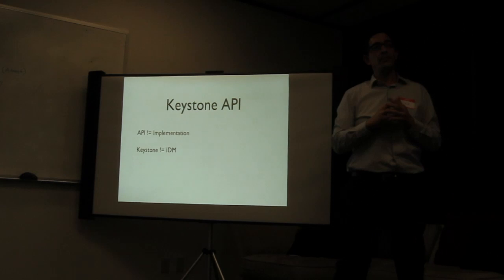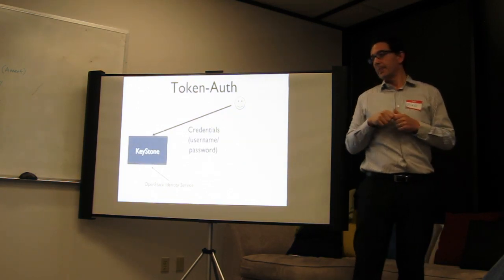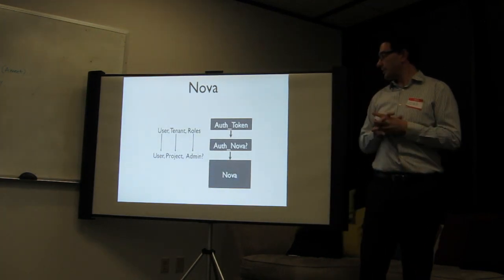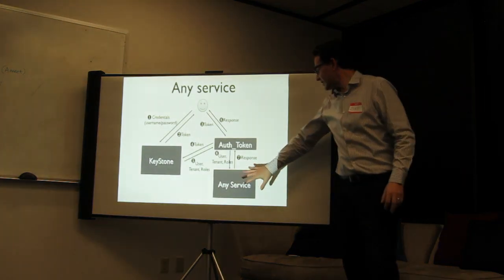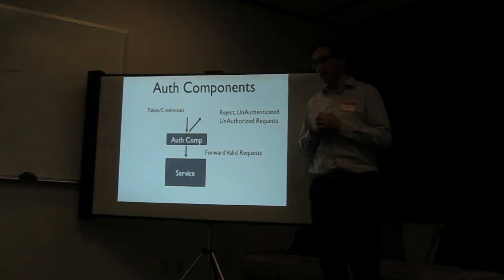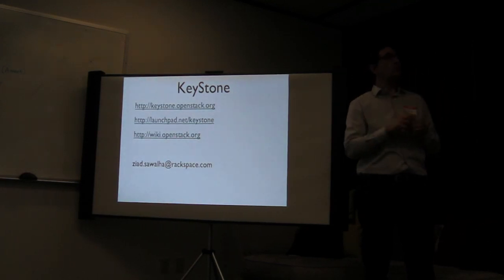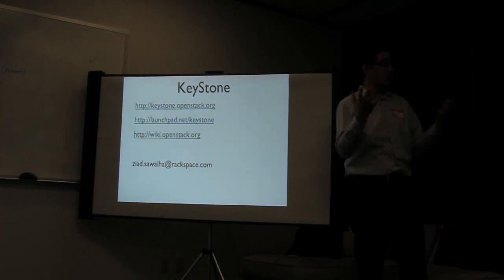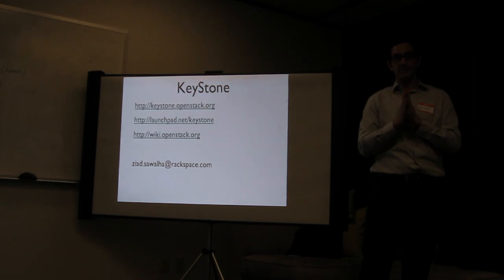Ziad Sawalha - OpenStack Keystone - February 16th, 2012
Zaid Sawalha from Rackspace talks about the history and implementation of the OpenStack Keystone project and API at the OpenStack Austin Meetup, February 16th, 2012.  Apologies for the weird exposure fluctuation, the camera I had only auto-exposes and the projected image makes it crazy.